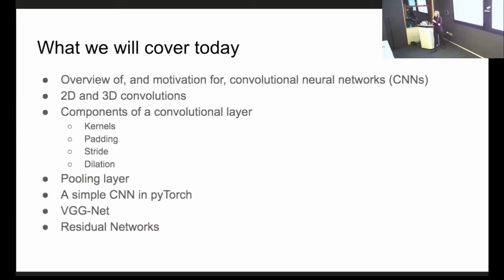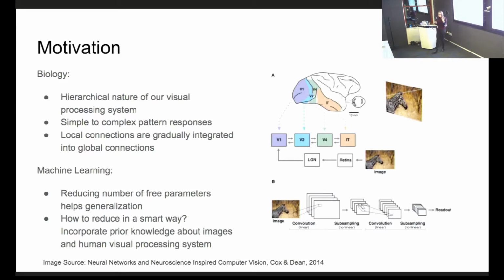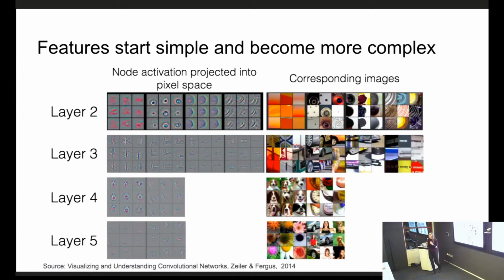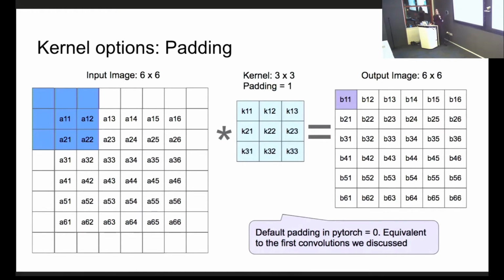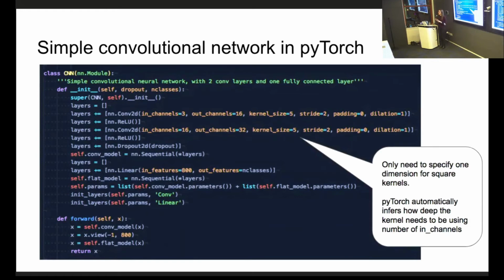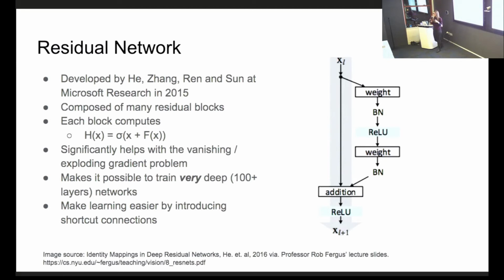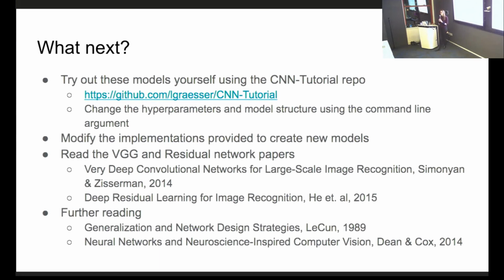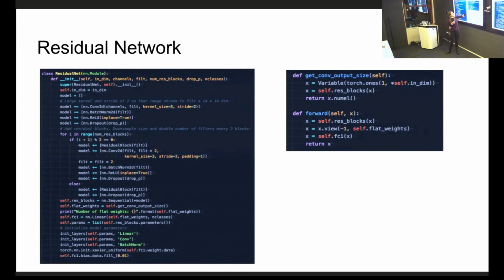Laura Graesser - Deep Learning CNN (WiMLDS NYC)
(presented on Jan 2018 at LinkedIn NYC office)